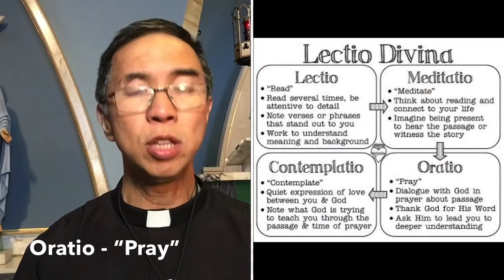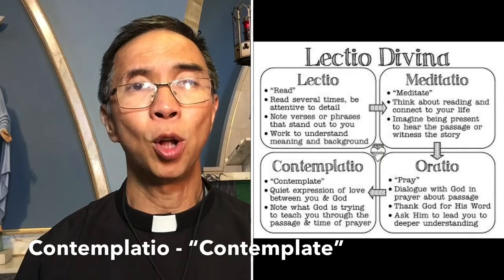Relational Prayer - A.R.R.R. (Part 2)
In part 2 of this 3-part series about “Relational Prayer,” I discuss the third (R - Receive) of the A.R.R.R. prayer.

3 to 5-minute video that will hopefully inspire your soul.

Fr. Kenneth Lao, CC is a priest of the Companions of the Cross